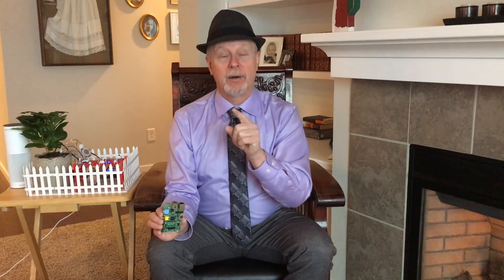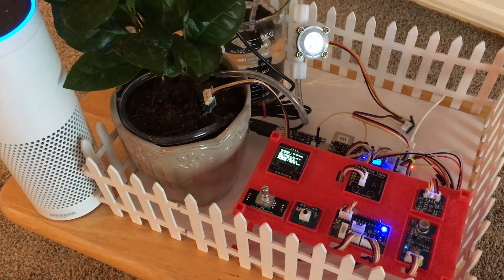SmartPlantPi Kickstarter Video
Short video describing the SmartPlantPi Raspberry Pi Project Kit